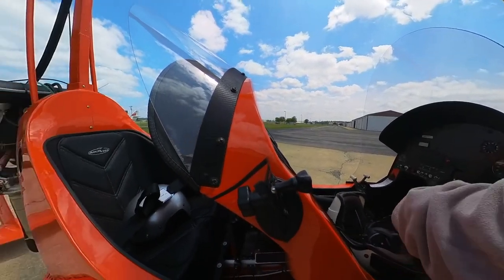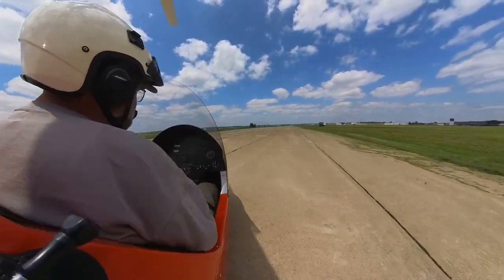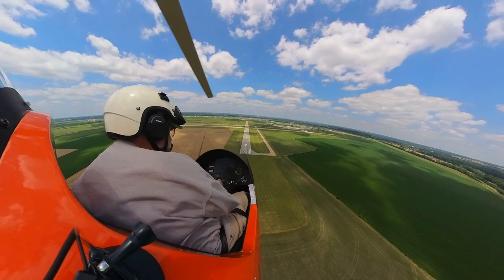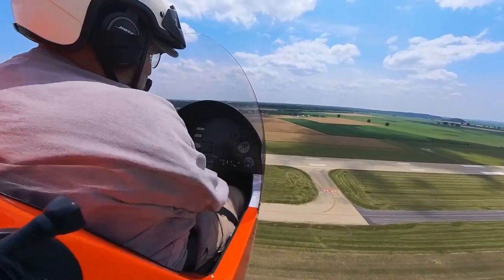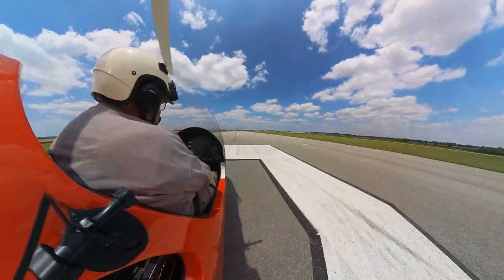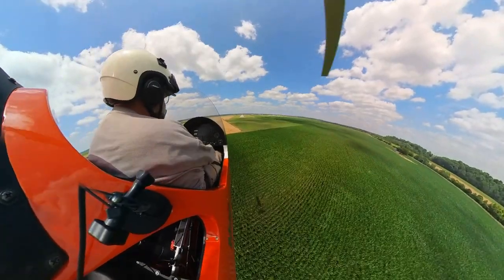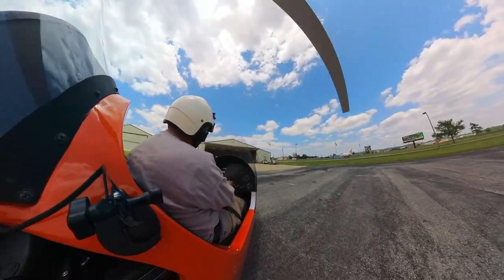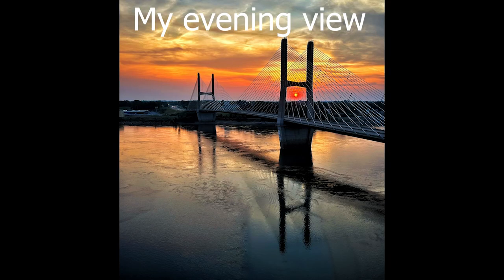Gyroplane Engine Loss on Takeoff- How should you respond?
Paul Salmon demonstrates an Emergency landing due to an engine failure on takeoff in a Gyroplane.